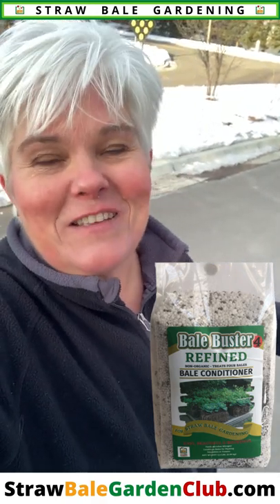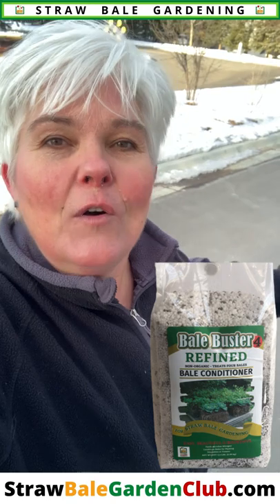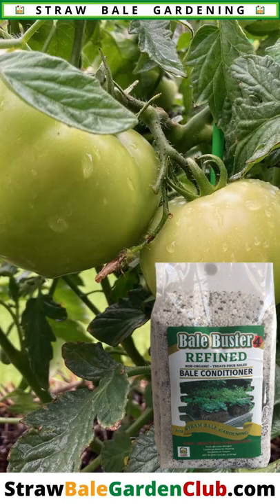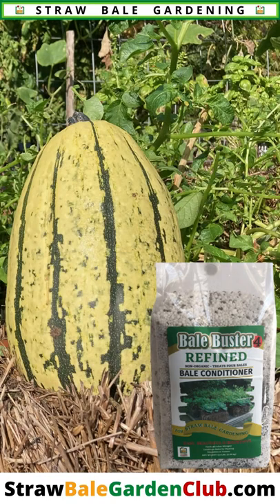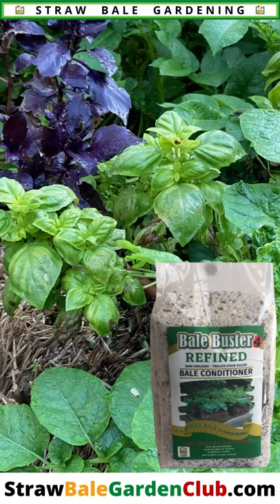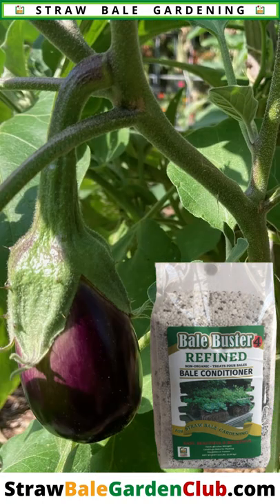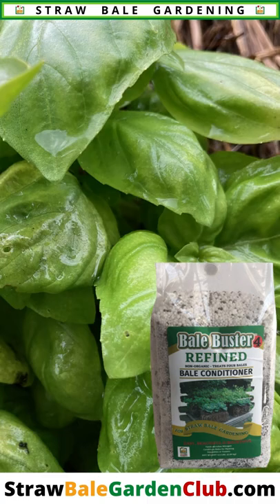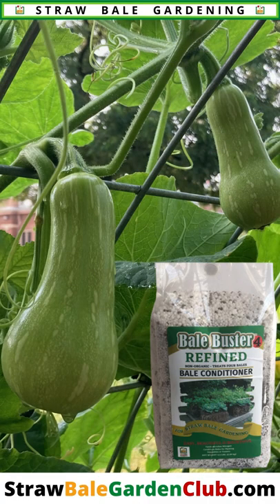You can grow a cheap and easy NEIGHBOR GARDEN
Starting a Community Garden sounds EXPENSIVE & COMPLICATED. Start a NEIGHBOR garden instead!

It's simple and cheap to set up a Straw Bale NEIGHBOR Garden, even in a small space with just some landscape rock and a tree separating the traffic on a suburban street.

Just set a few bales of straw in position, condition them with a bag of BaleBuster® and get ready to watch the plants grow. Odds are great that you'll enjoy some wonderful conversations with neighbors who you haven't even met yet.

Odds are great that the children in your neighborhood will be fascinated and eager to learn how Straw Bale Gardening works.

Doesn't that sound like an easy way to make the growing season even more happy and productive?

You can learn all about Straw Bale Gardening on our main website, which is

We have a Forum where you can get answers from Joel Karsten himself (the original pioneer of Straw Bale Gardening), and monthly online events, almost 100 free videos for you to watch, and a friendly community of Straw Bale Gardeners from all around the world who will be delighted to meet you and hear about your gardening success!